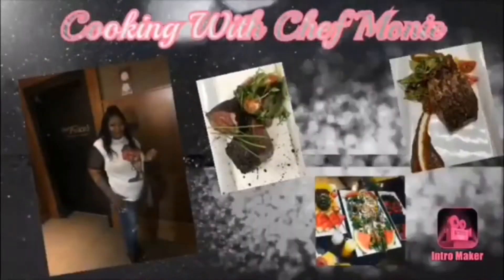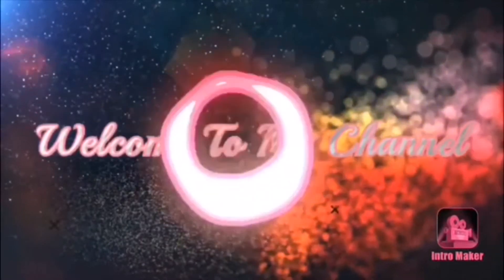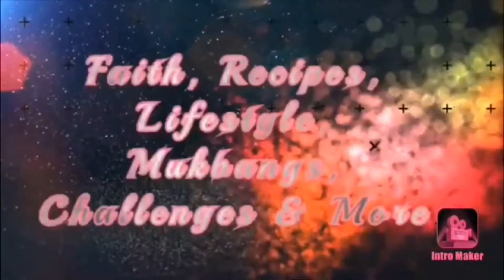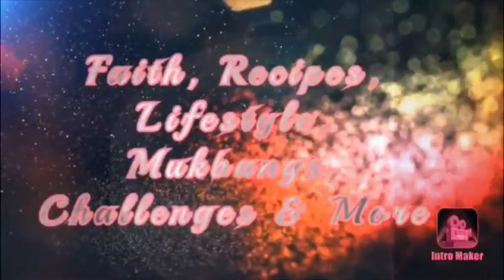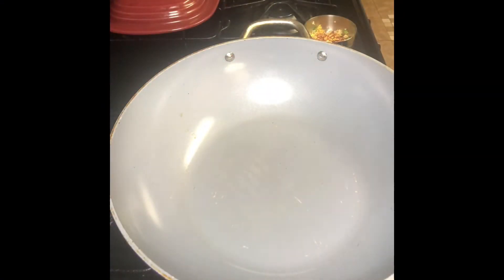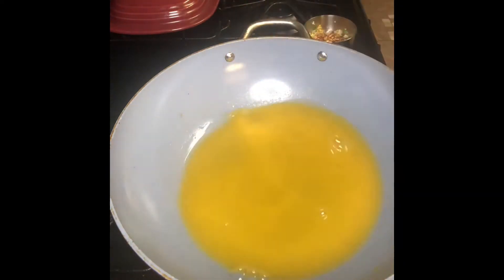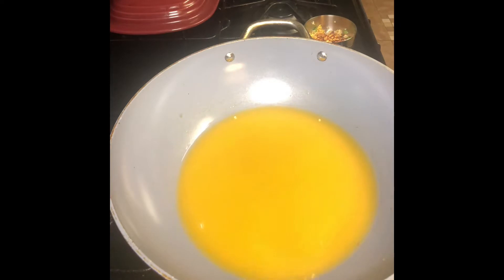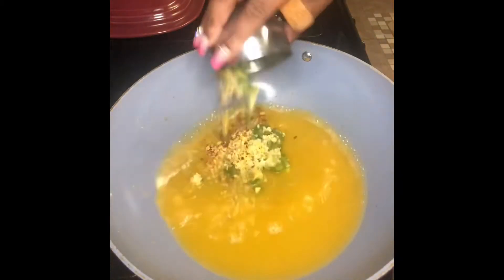Orange Chicken & Shrimp/Panda Express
Hey loves! Orange Chicken & Shrimp! Panda Express who? Simple and Delicious recipe!! Sit back and enjoy. Thank you to all my new supporters and continuous support 💜. Love you all God bless! Remember Don’t stress the present situation God is in control!
TK:@cookingwithchefmonie
Linktree: @Chef Monie
Esty Shop